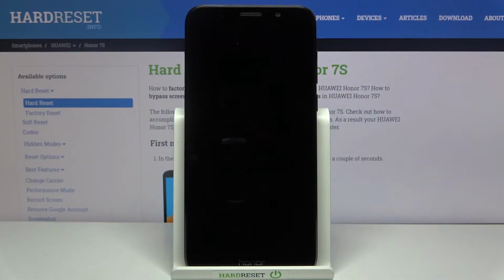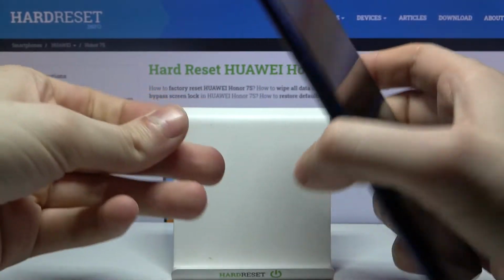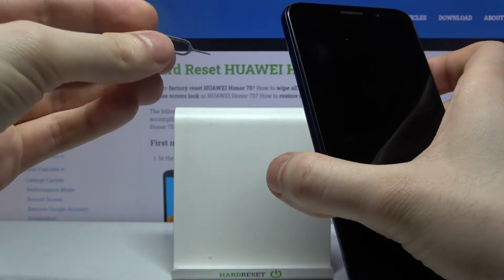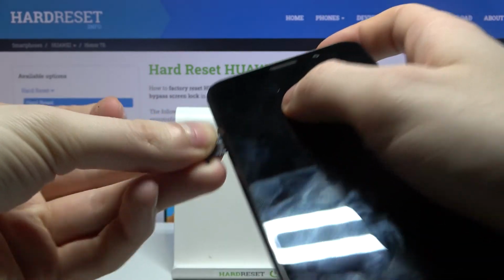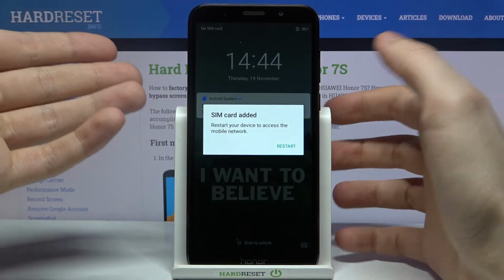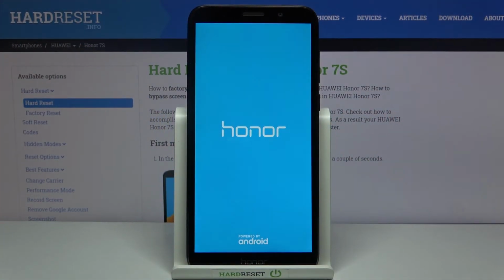How to Insert SIM into HONOR 7S – Install SIM & SD Card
Learn more about HONOR 7S
Check how to insert a Nano SIM and Micro SD card into HONOR 7S. Open the slot and take out the tray for the memory card and the SIM card. Then check the correct position. Then turn on HONOR 7S to make sure you have access to mobile data and external storage. You can find more useful videos about Honor on our YT channel.

How to insert SIM into HONOR 7S? How to insert memory card in HONOR 7S? How to install Nano SIM in HONOR 7S? How to install Micro SD in HONOR 7S? How to set up SIM in HONOR 7S? How to set up Micro SD Card in HONOR 7S? How to open slot in HONOR 7S?